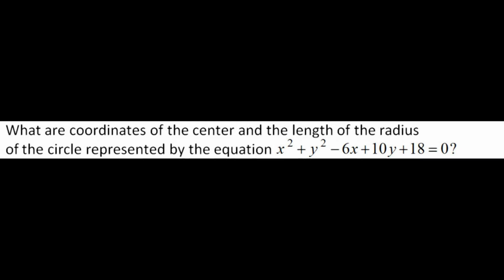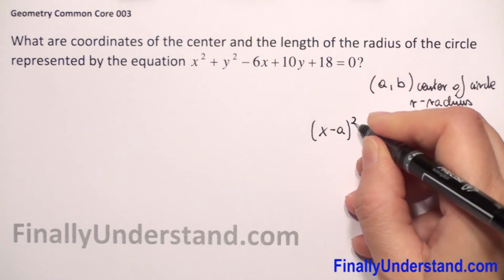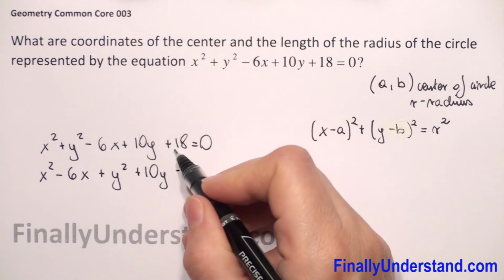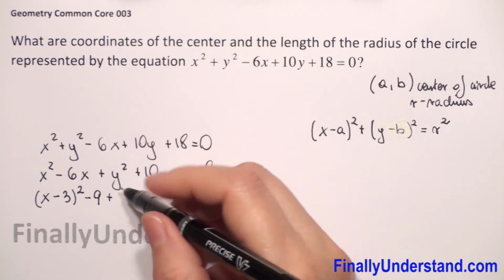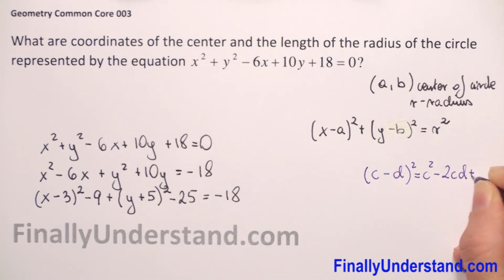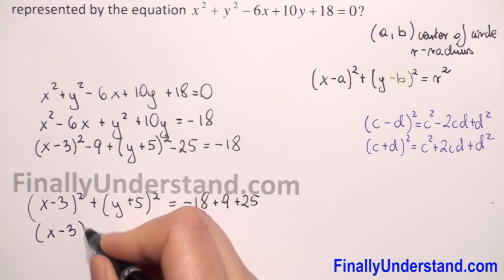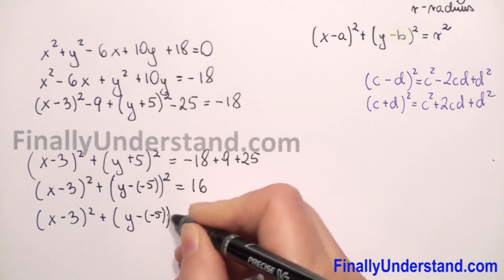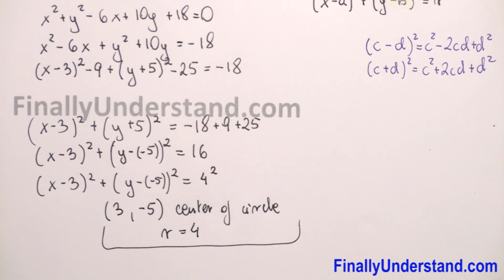REGENTS Geometry Review | Step-by-Step Practice Problems 003